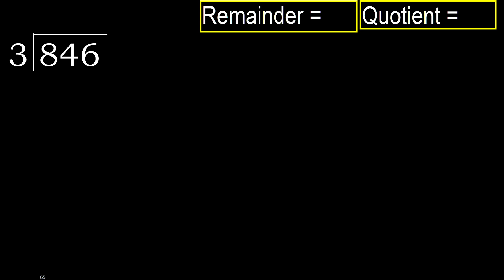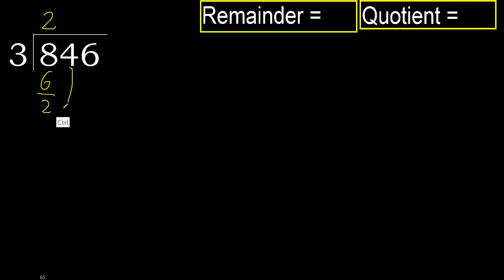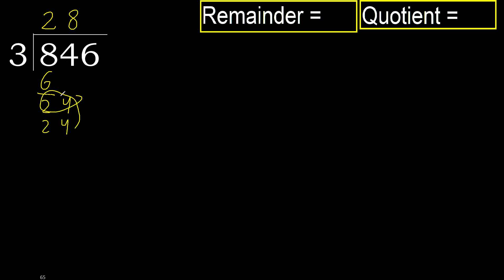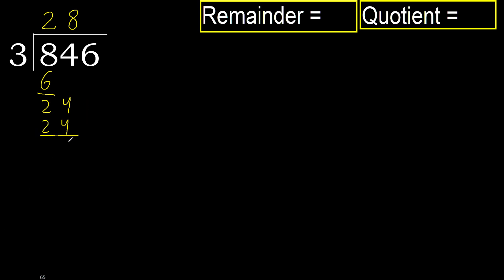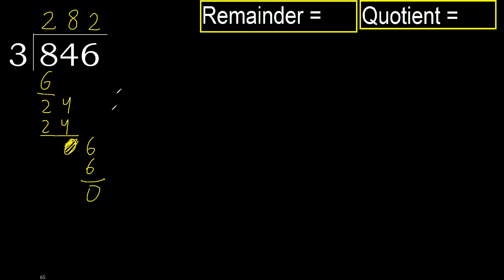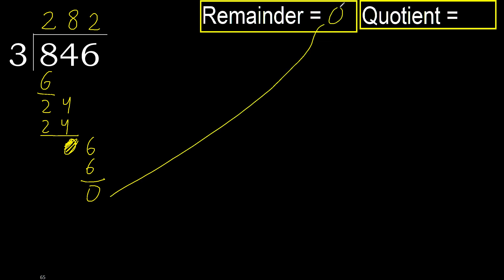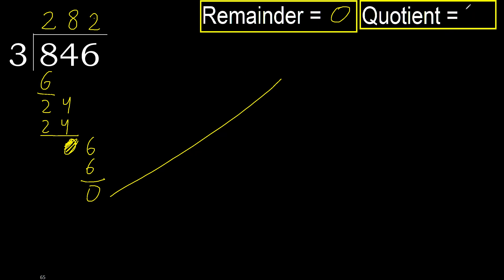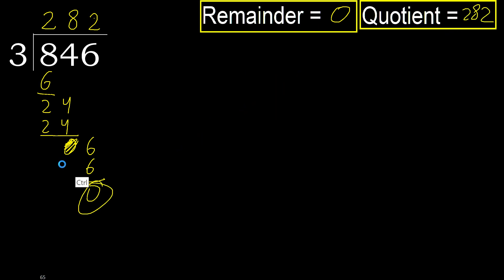Divide 846 by 3 , remainder . Division with 1 Digit Divisors . How to do